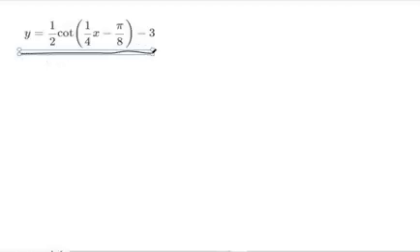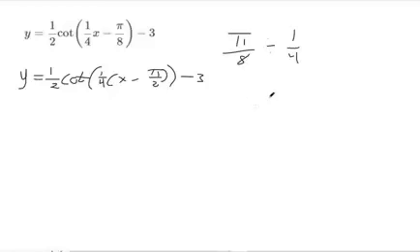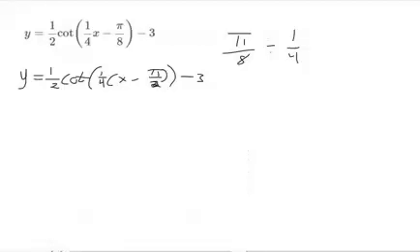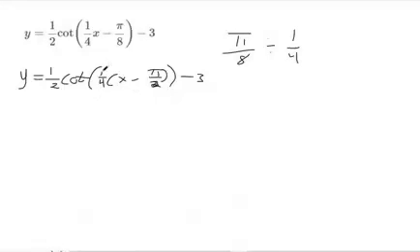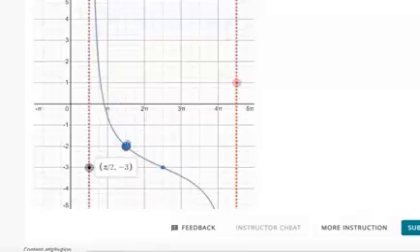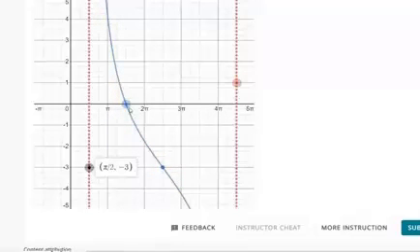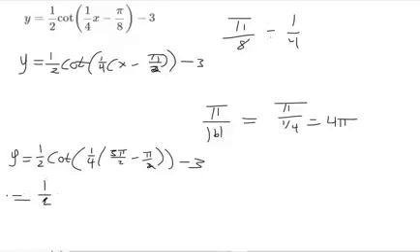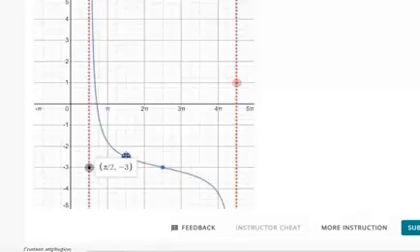Graph transformations of tangent and cotangent functions 1